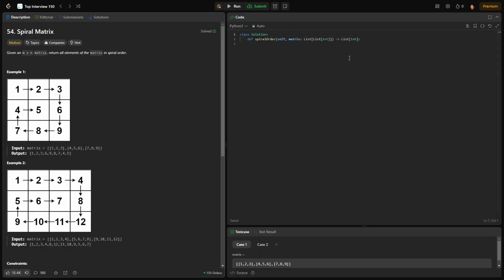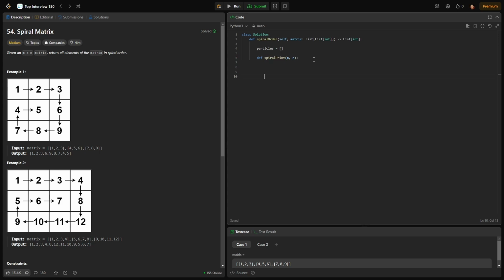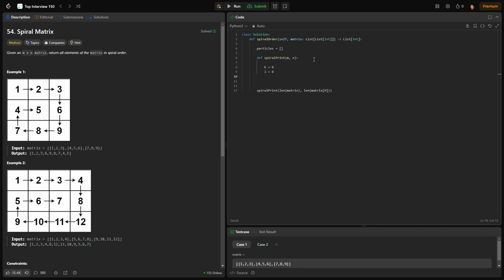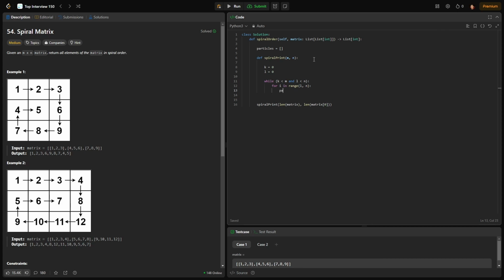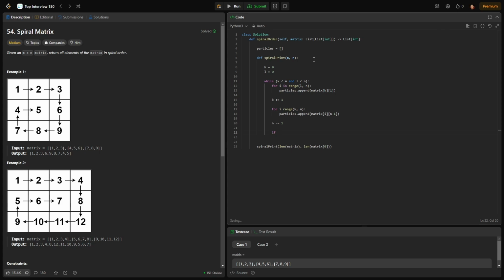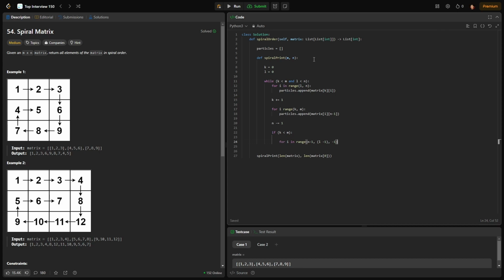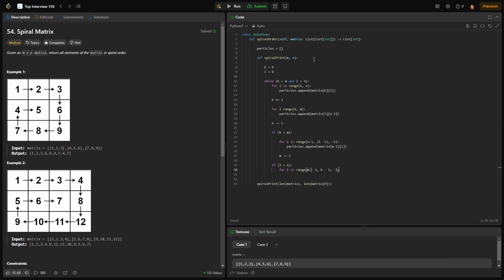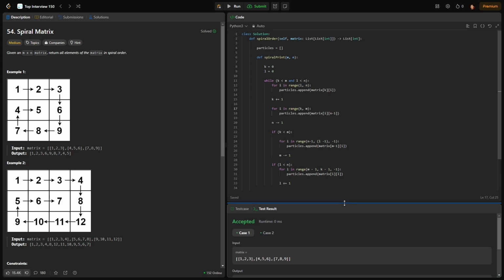35 Spiral Matrix